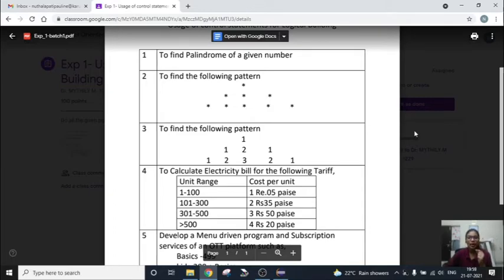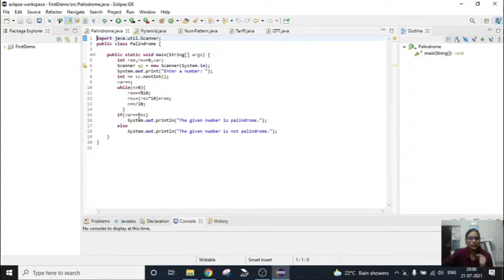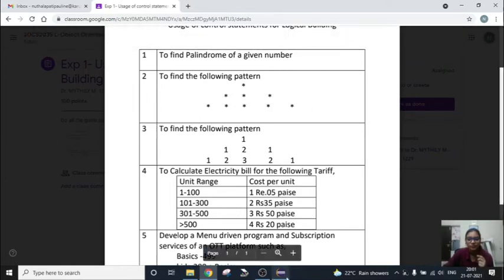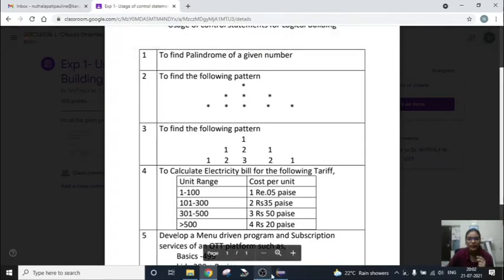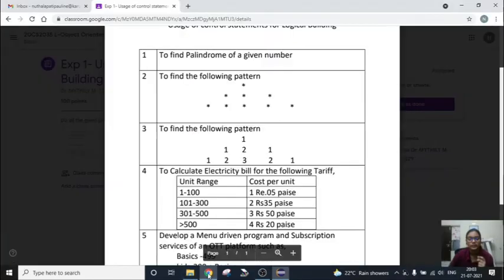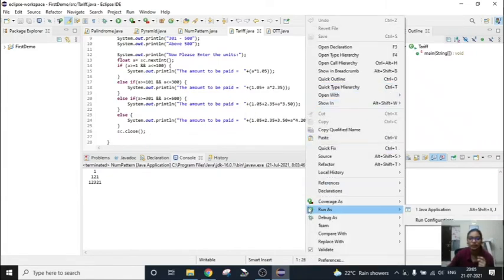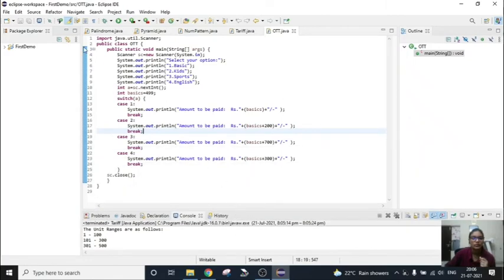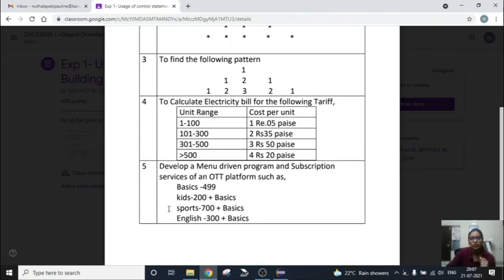Object Oriented Programing - Programs on Usage of Control Statements for Logical Building.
Presented By: PAULINE ANGEL
                         URK20CS1015
                         CSE DEPARTMENT